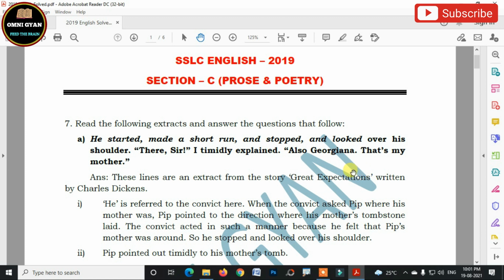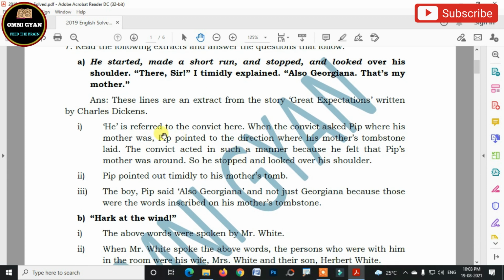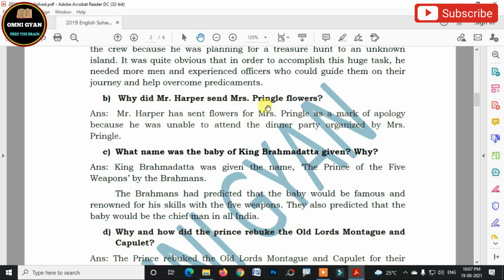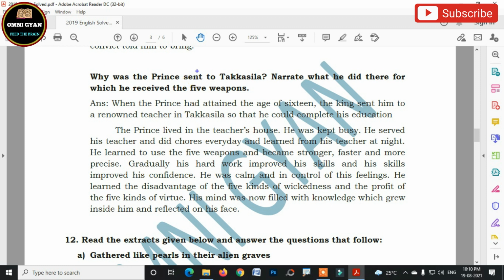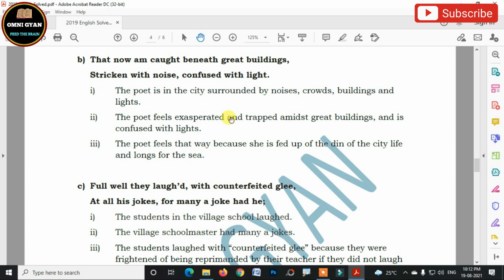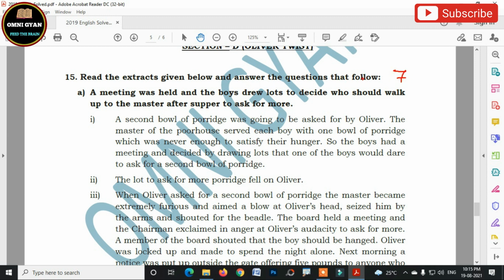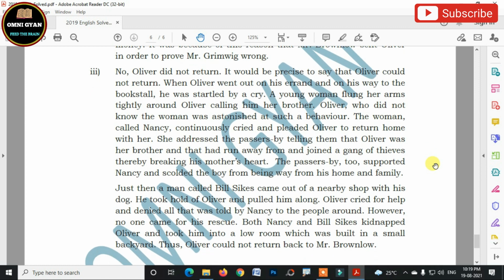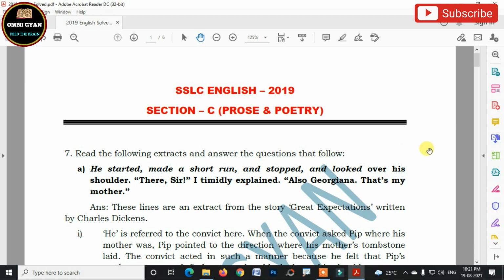MBOSE Class-10 Solved English Question Paper-2019 || SSLC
In this video, I have provided solved answers of Previous Years' Question Papers (2019) including Prose, Poetry & Rapid Reader.

Omni Gyan